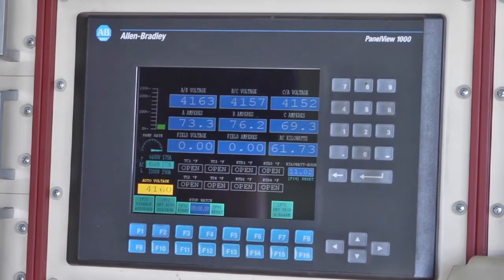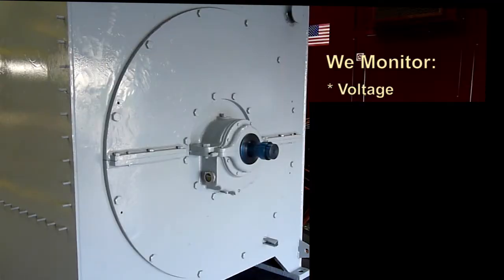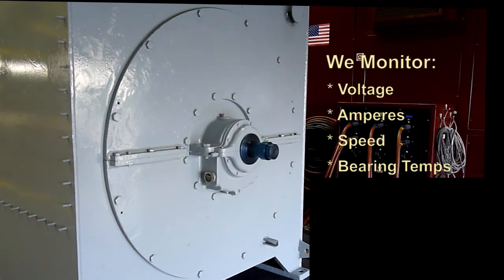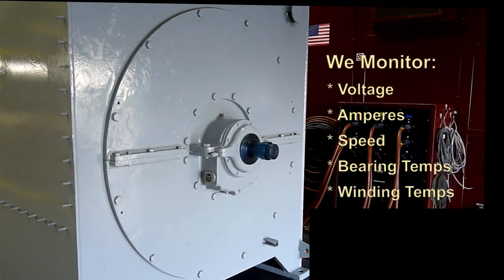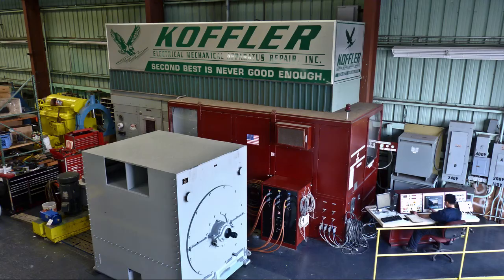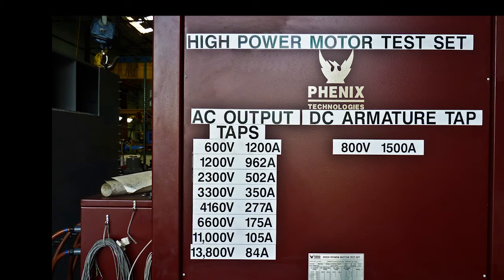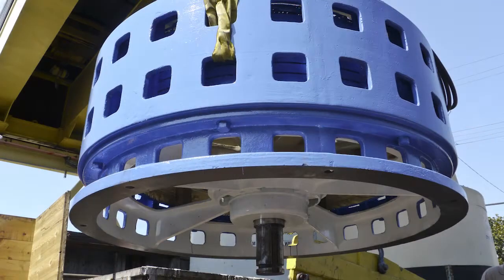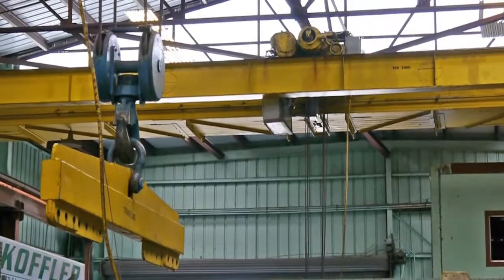Large Motor Testing Capabilities at KOFFLER